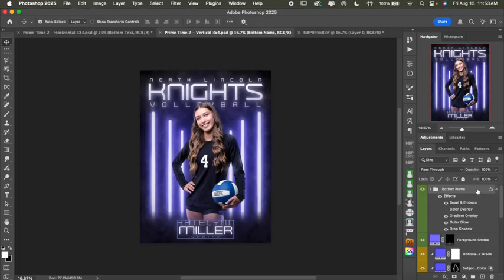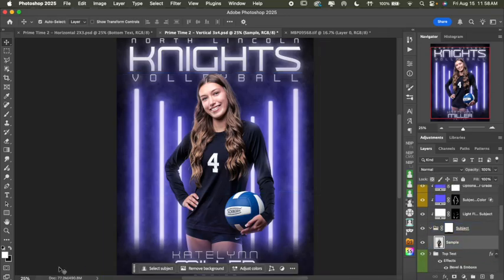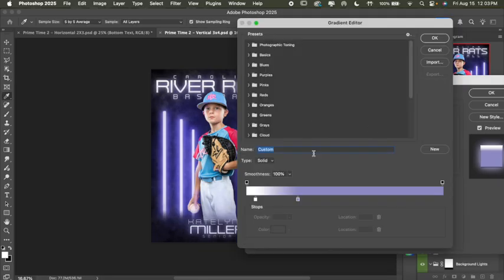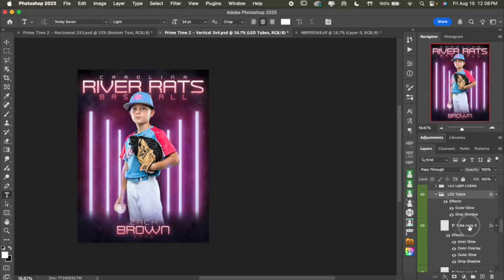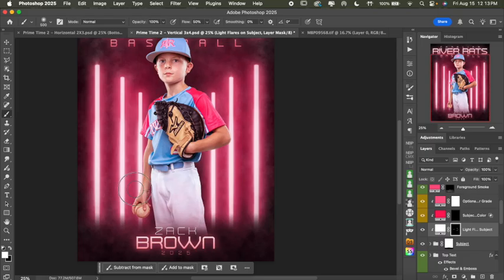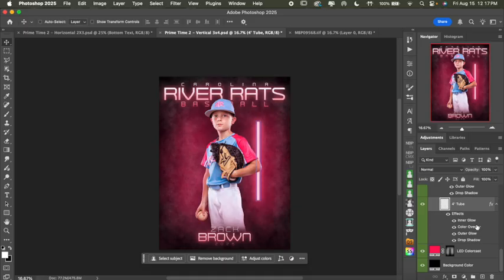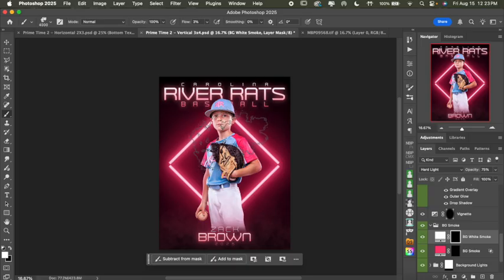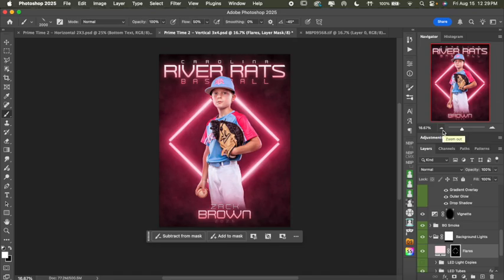PRIME TIME 2 - Multi-Sport Photoshop Template Tutorial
PRIME TIME 2 is here — and it’s ready to light up your sports designs like never before! Inspired by the mega-popular LED tube light trend, this template set brings electrifying style straight to your Photoshop game.

You get full creative control — arrange the lights any way you want, choose from three sizes (3’, 4’ & 6’), dial in your perfect colors, add smoke & fog, tweak the color cast, and so much more! Whether you’re going bold, dramatic, or just plain epic, PRIME TIME 2 delivers the look.

Bonus Alert: We’re including a FREE smoke & tube light flare brush to give your designs that extra pop of game-day magic.

It’s versatile. It’s customizable. And it’s guaranteed to be a fan favorite.